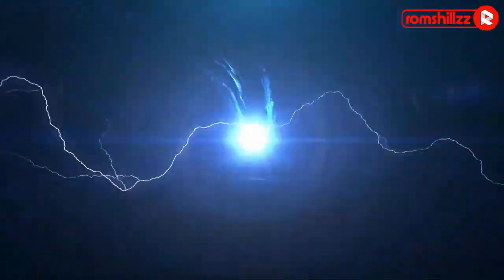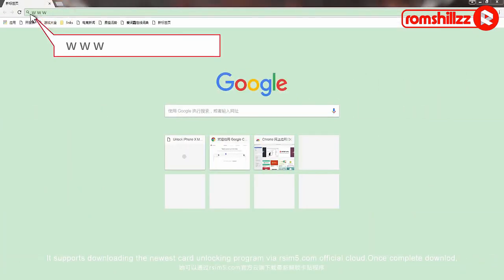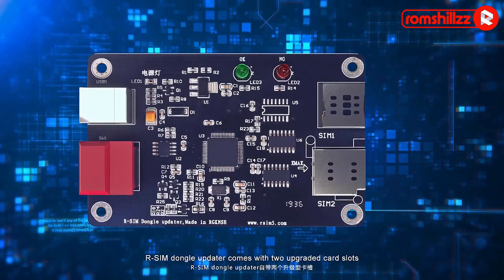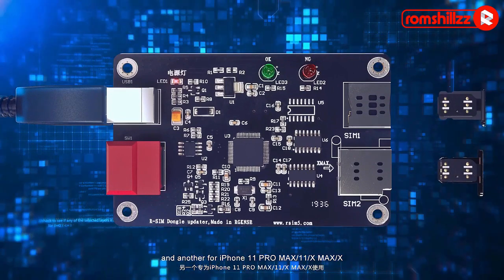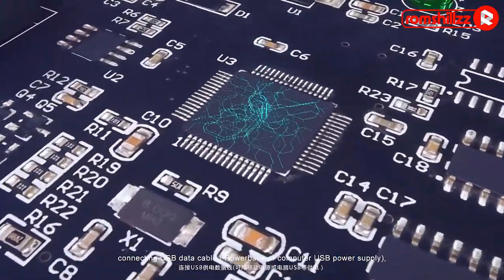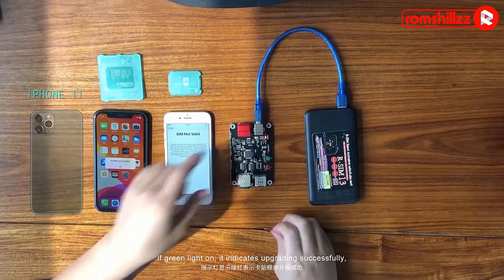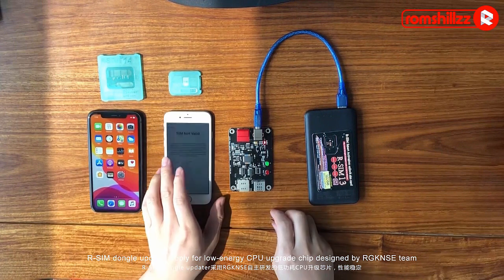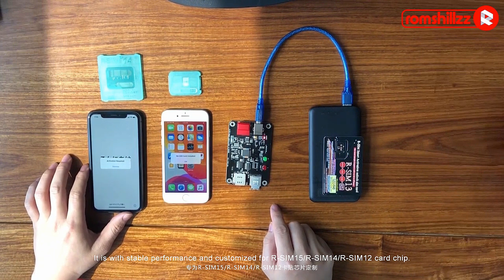R-SIM Dongle Updater - [romshillzz]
This video is a tutorial on R-SIM Dongle Updater. R-SIM dongle updater is a smart card updater designed by RGKNSE team for R-SIM card exclusively.

It supports downloading the newest card unlocking program via rsim5.com official cloud. Once complete download, it will support offline program upgrade without computer needed.

Follow the video carefully.

Please Note: All described operations you are doing at your own risk.